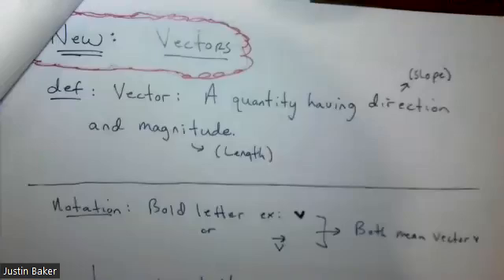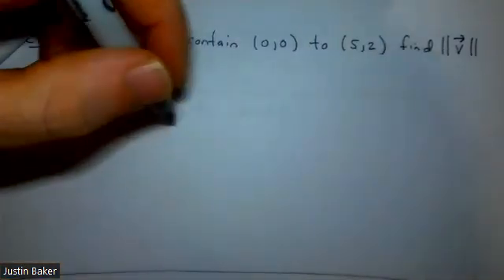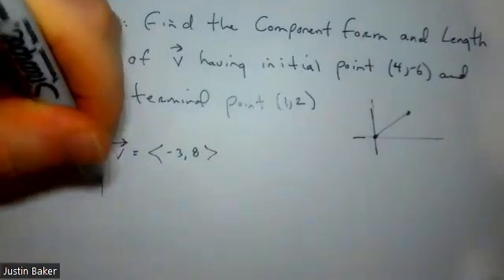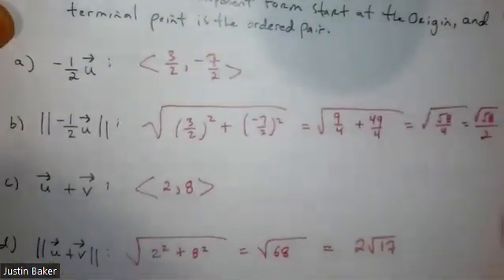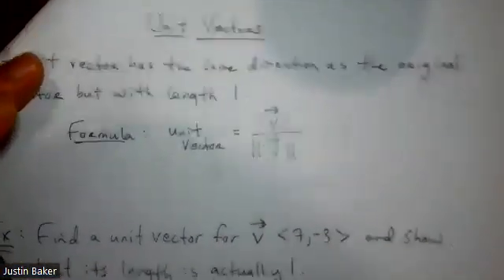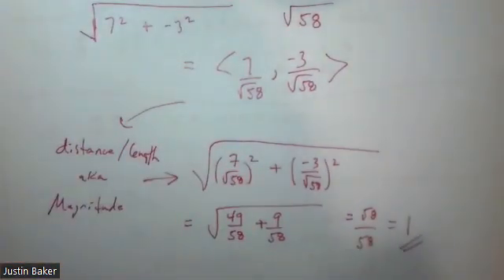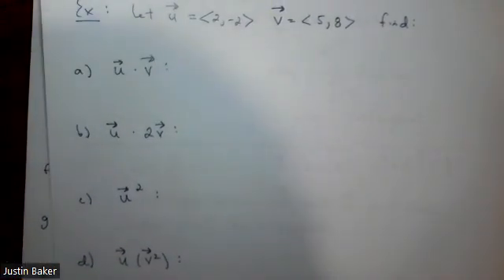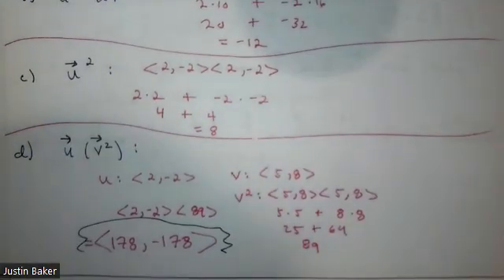BC Video 13 Vectors Pt 1